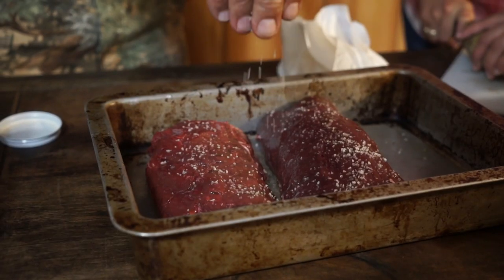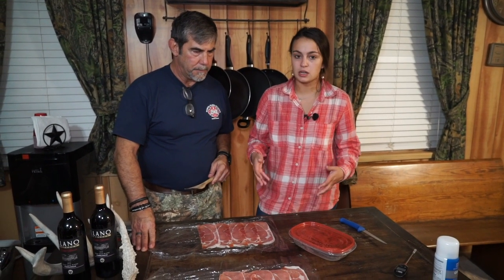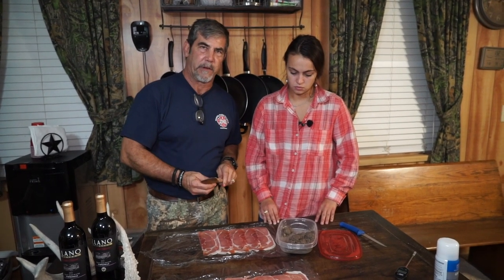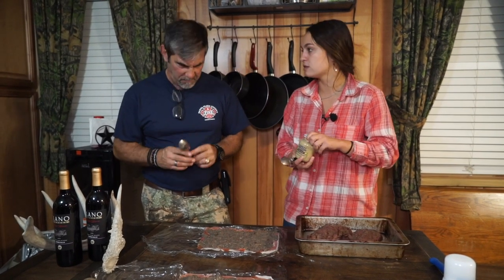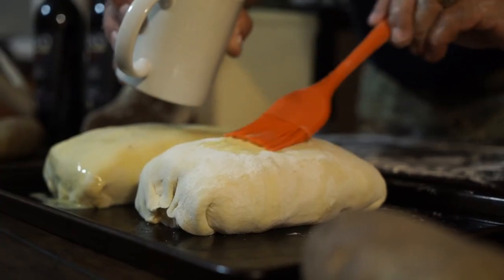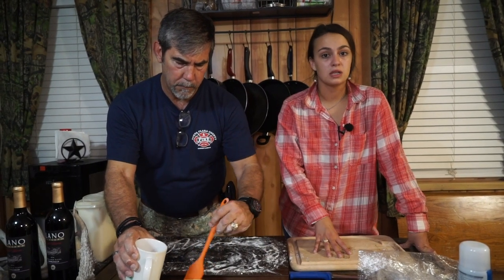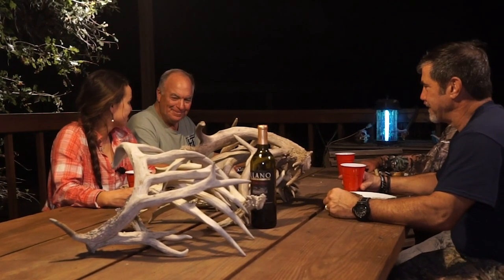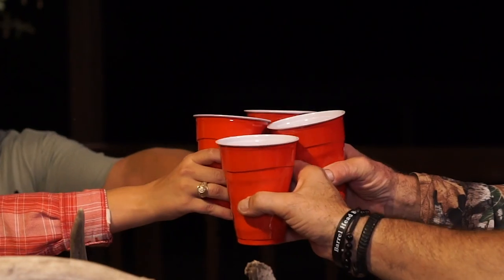How to Cook Tasty Venison Backstrap | Full Recipe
Today on The High Road’s YouTube channel, we are bringing another episode of Wild Fixin’s where we are showing you how to prepare a delicious and unique venison backstrap recipe! Matti Warren and her friend Jim work with the loin meat from her Red Stag to make Venison “Warren”ton, which is a spin off of the classic Beef Wellington dish! Check out the full recipe below and to see the hunt for this Red Stag,

Serves:  4

Prep: 20 Min
Cooking: 50 Min

Ingredients:

- 12 oz. flat cap or wild mushrooms, roughly chopped
- 3 oz. cooked bacon, finely chopped
- 1 small shallot
- 1 tsp dried herbs or seasoning of choice
- sea salt and freshly ground black pepper
- 2 tsp olive oil, for cooking or grilling
- 1.5 lbs. piece of Elk Loin (Venison can be substituted)
-  1-2tbsp English mustard
- 6-8 slices of Prosciutto ham
- 1.5 lbs.  ready-made puff pastry sheet, frozen (available in Frozen Food, Grocery) flour, to dust
- 2 egg yolks, beaten

Method

-Put the mushrooms and shallot into a food processor with some seasoning and pulse to a rough paste. Scrape the paste into a pan, add bacon and cook over a high heat for about 10 mins, tossing frequently, to cook out the moisture from the mushrooms. Spread out on a plate to cool.

-Heat a frying pan to high and add a little olive oil. Season the loin and sear in the hot pan for 30 secs only on each side. (You don’t want to cook it at this stage, just color it). If grilling, heat grill to high and lightly oil and season loin. Sear on grill both sides. Remove the loin from the pan/grill and leave to cool, then brush all over with the mustard.

-Lay a sheet of cling film on a work surface and arrange the Parma ham slices on it, in slightly overlapping rows. With a palette knife, spread the mushroom paste over the ham, then place the seared Elk loin in the middle, top side down. Keeping a tight hold of the cling film from the edge, neatly roll the Parma ham and mushrooms around the loin to form a tight barrel shape. Twist the ends of the cling film to secure. Chill for 15-20 mins to allow the loin to set and keep its shape.

-Thaw the puff pastry sheet and place on a floured surface. Remove the cling film from the loin, then lay in the center, top side down. Brush the surrounding pastry with egg yolk. Fold the ends over, the wrap the pastry around the loin, cutting off any excess. Make sure all seams are sealed. Turn over, so the seam is underneath, and place on a lightly oiled or pan sprayed baking sheet. Brush over all the pastry with egg and chill for about 10 mins to let the pastry rest.

-Heat the oven to  400F

-Lightly score the pastry at ½” intervals in a crisscross pattern (be careful not to cut through) and glaze again with beaten egg yolk. Sprinkle lightly with coarse sea salt and pepper.  Bake for 20 minutes, then lower the oven setting to  350F and cook for another 10-15 mins.  (check internal temp with a meat thermometer after 10 minutes at 350F- you want the temperature at 125-130F for medium). Remove from oven and allow to rest for 10-15 mins before slicing and serving with the side dishes of your choice. The loin should still be pink in the center when you serve it.